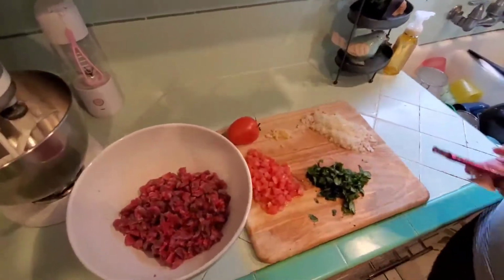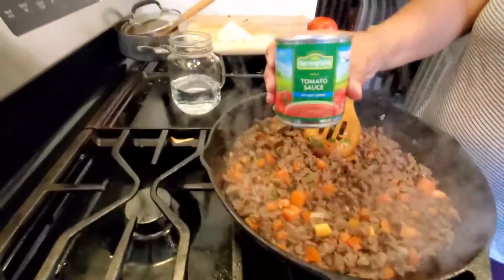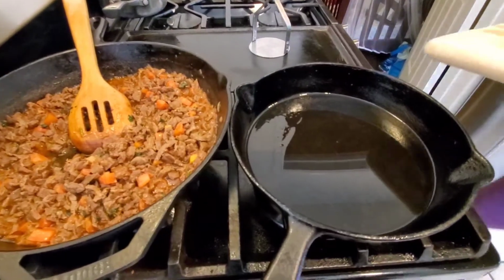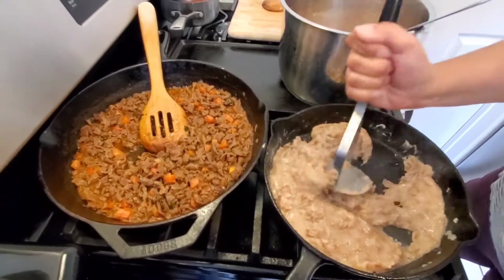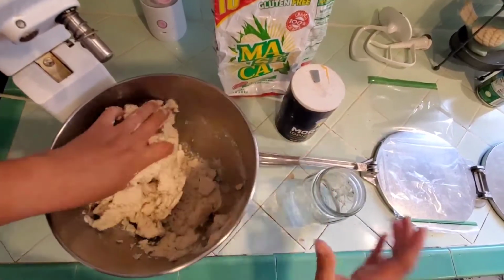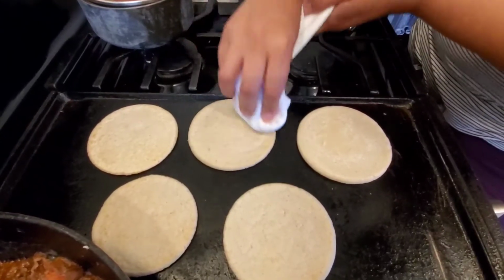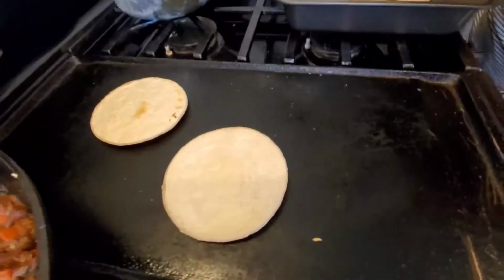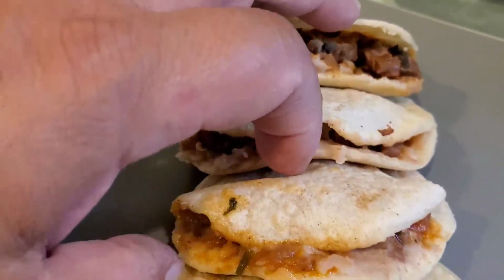Gorditas de carne